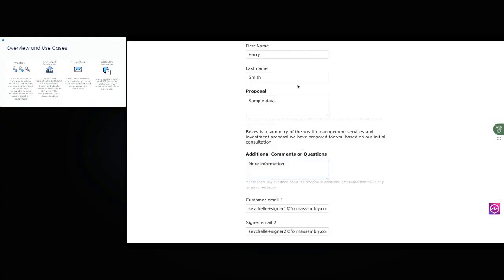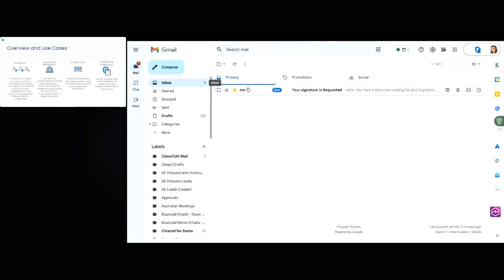Second Demo Streamlining Signature Processes Contracts, Agreements, Acknowledgements, And More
This FormFest session demo highlights how FormAssembly integrates with Salesforce to streamline internal team processes and maintain Salesforce as the source of truth.